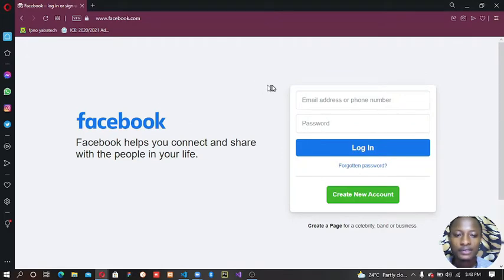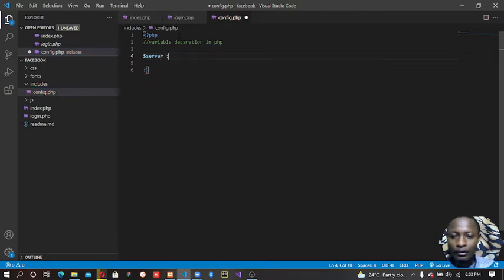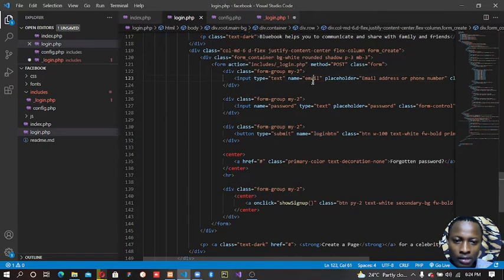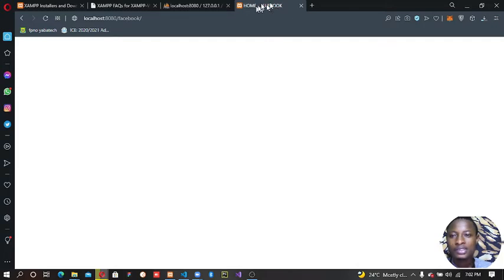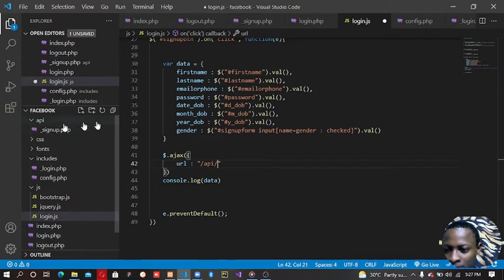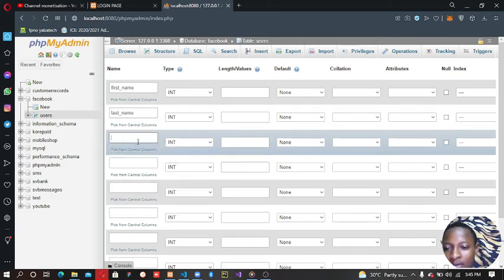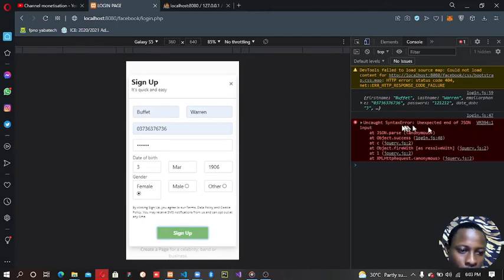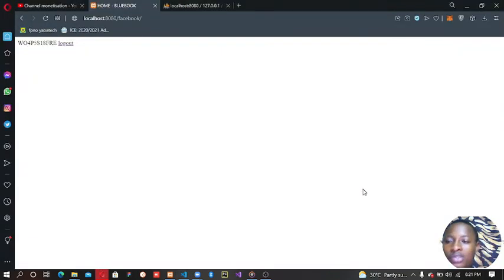FACEBOOK CLONE IN | HTML/CSS | BOOTSTRAP | PHP/MYSQL PART 2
Yo guys, whats good...?

Today we are doing something different, we will be building our own Facebook.